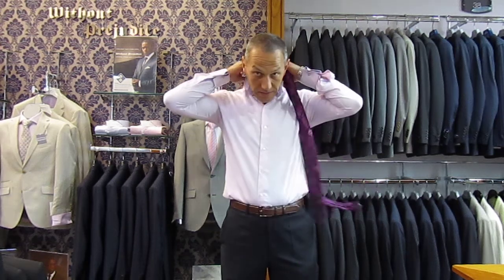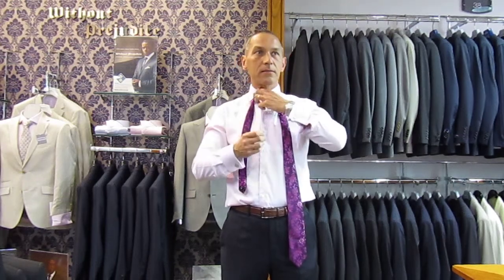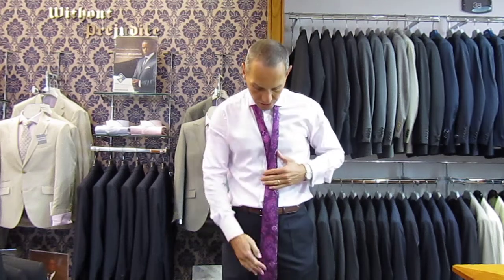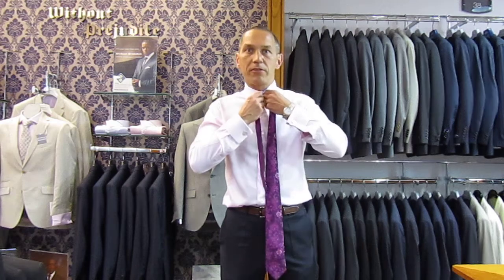EASY - HOW TO TIE A TIE - PERFECT TRIANGLE KNOT (AKA WINDSOR KNOT) - 2020 HD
EASY TUTORIAL ON HOW TO TIE A TIE IN A PERFECT TRIANGLE KNOT (ALSO KNOW AS WINDSOR KNOT)